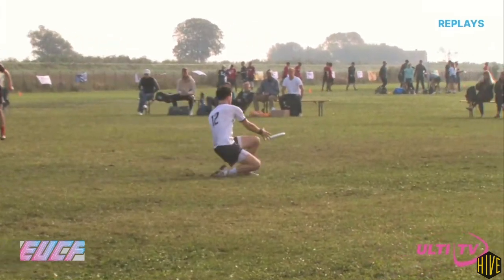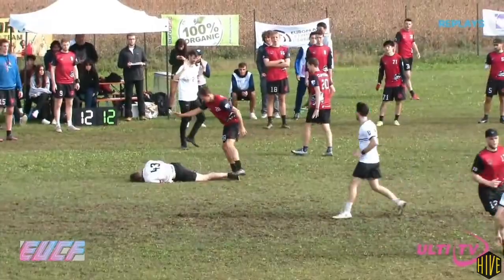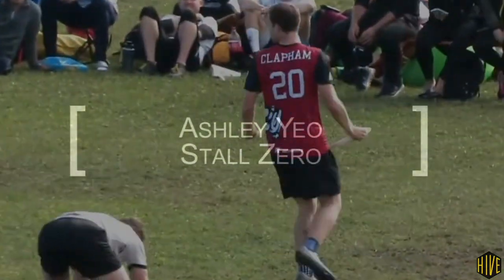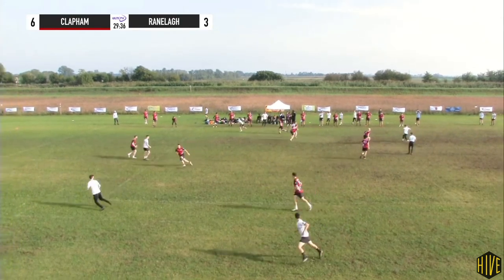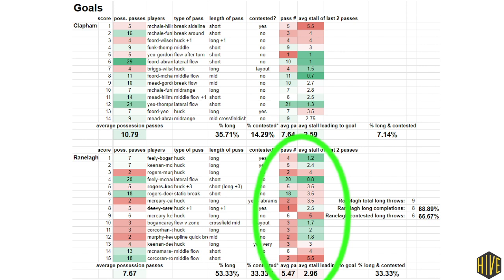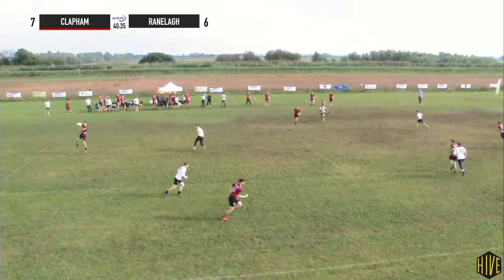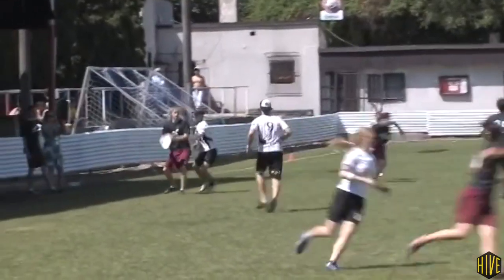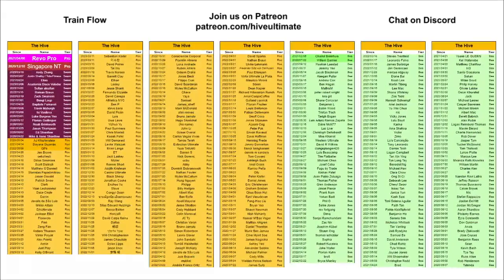Conclusions - EUCF 2022 Open Final Analysis Part 5 - Clapham v Ranelagh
0:00 Intro
0:14 Sam Murphy - Toe-In Saviour
2:49 Jack McNamara - Off-hand Slice
4:24 Clapham Out of Sync
5:30 Ferdia Rogers - Key Impact
7:11 Ashley Yeo - Stall Zero
9:14 Switching & Sharing, Set Plays & Stacks
12:12 Statistics - Fortune, the Brave, and Sustainability
19:53 Analyst Biases - Felix just loves the Hex
24:08 Summary & Conclusion

Felix takes a look at individual player's impacts on the match, what was working for them and what was causing problems for the team on offence and defence, takes a dive into statistics, and looks inwardly at his own biases before concluding his epic analysis of this game.

Thanks to ulti.tv for the footage. Part 5 of 5.

Justin Foord - Sheer Class
Clapham's out-of-sync Defence
Clapham's Engine vs Ranelagh's Expanse
Team Defence & How blocks happen at Worlds
Analyst Coaching Quandries & Film experiences